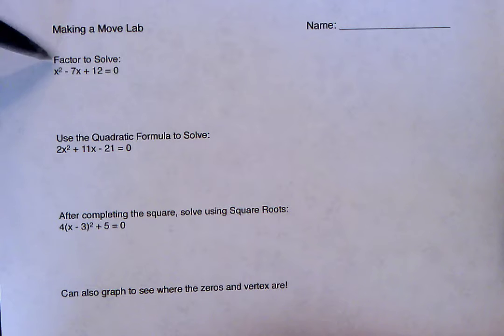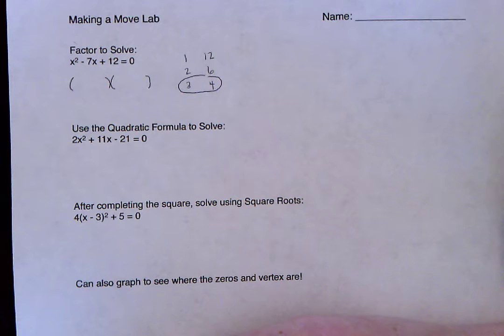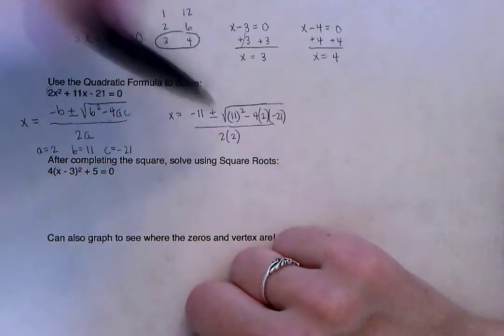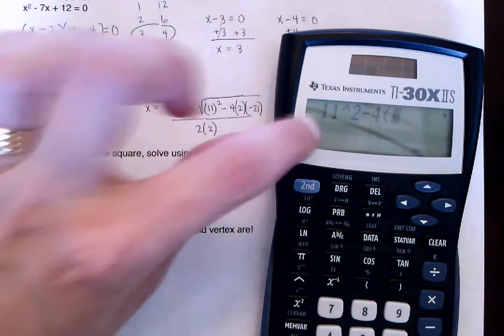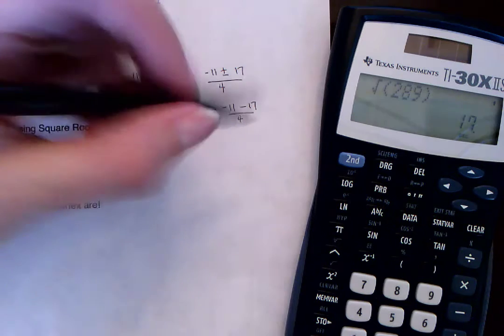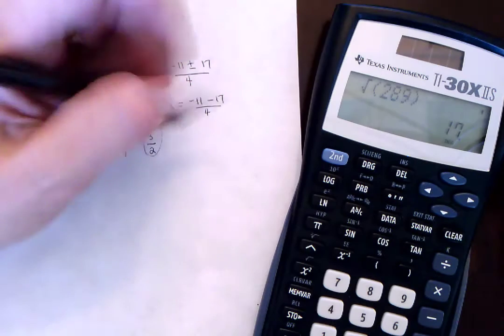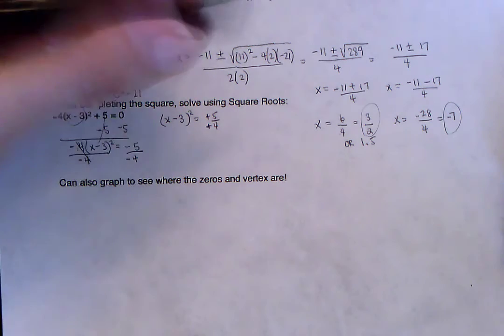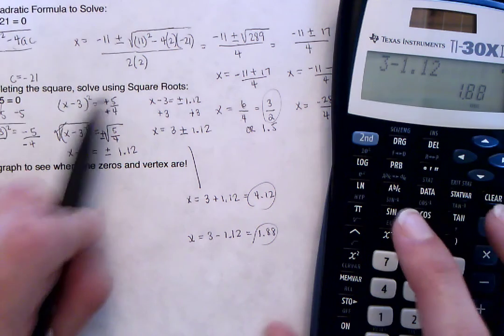Making a Move Lab Solving and CL